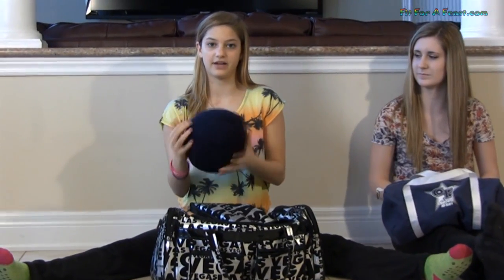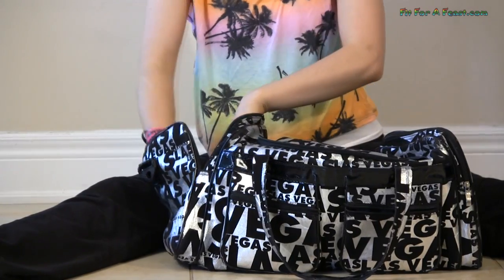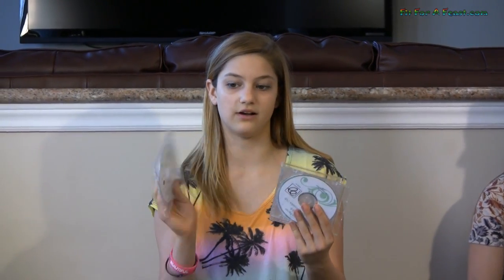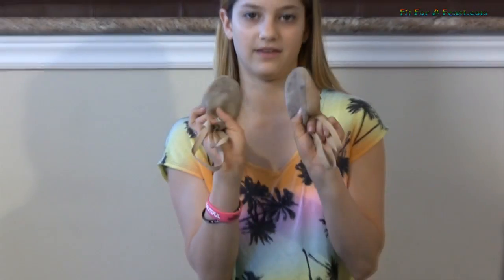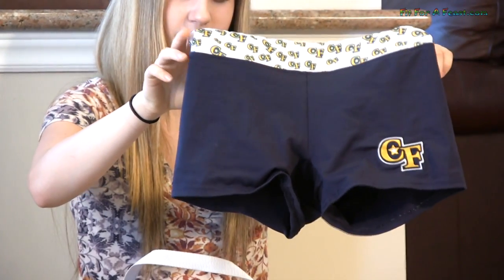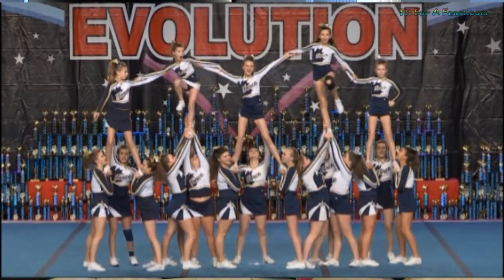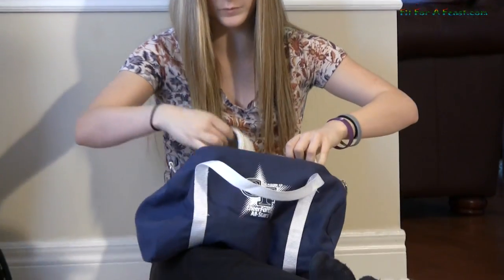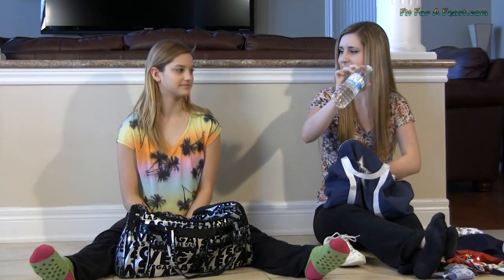What's in my Gym Bag - Cheer Bag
What's in my Cheer and Rhythmic Gymnastics bag?  We have had lots of requests to see our dance/cheer/gym bags.  We already posted a video on what we carry in our dance bags - so here is Sloane's bag for cheer and Katrina's bag for rhythmic gymnastics.  If you are wondering what we do for hair and makeup, check out our behind the scenes at a dance competition video.  Thx